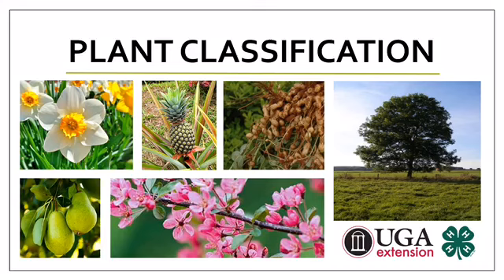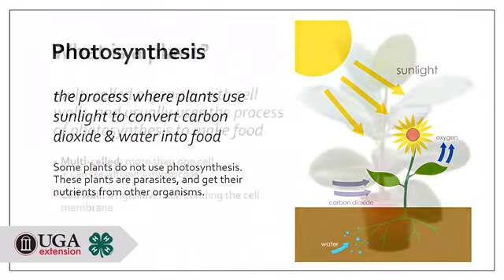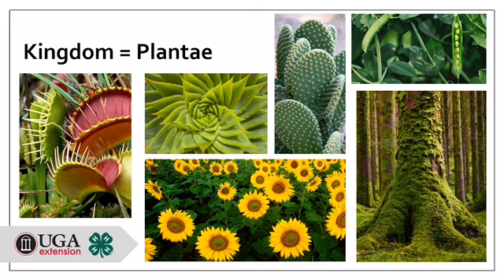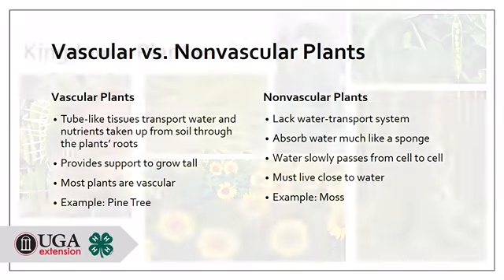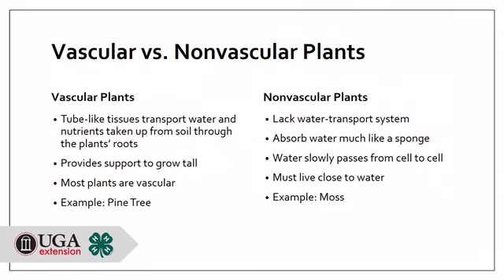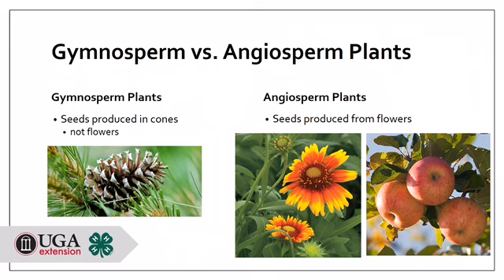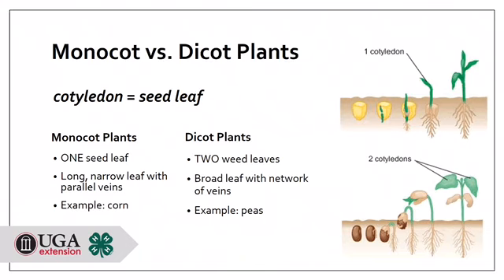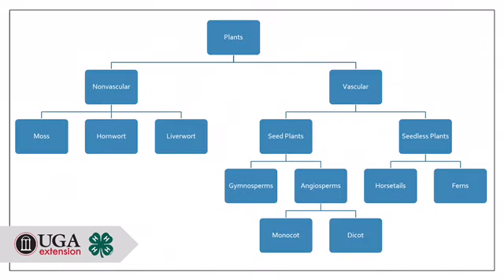5th Grade Plant Classification